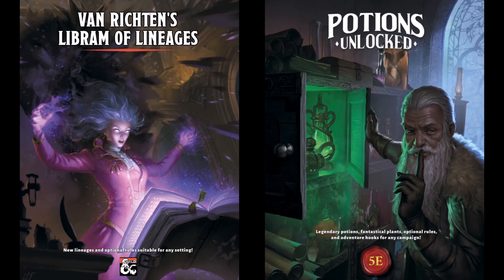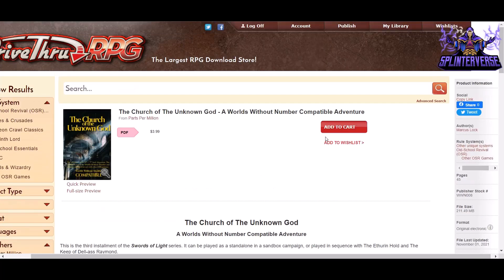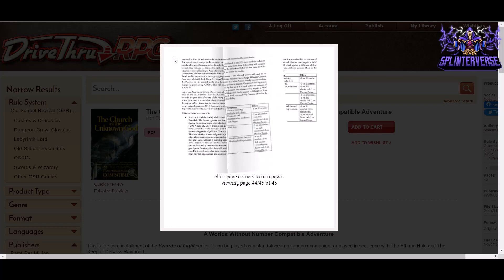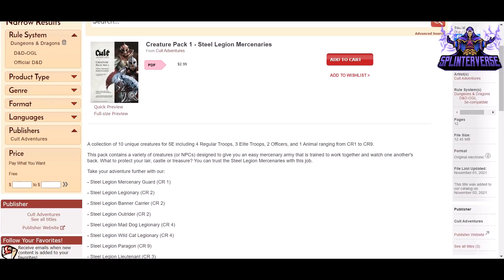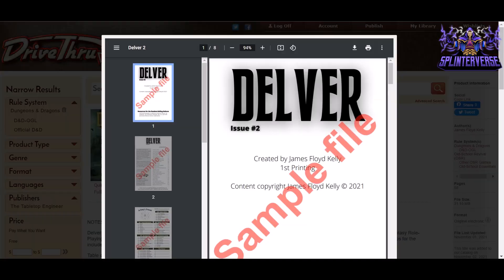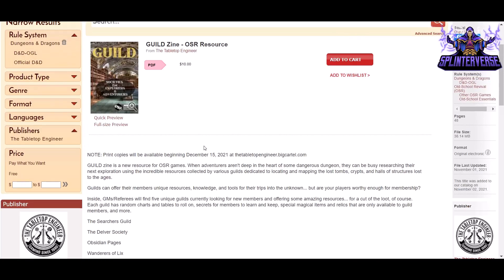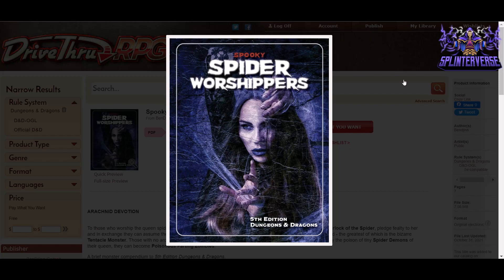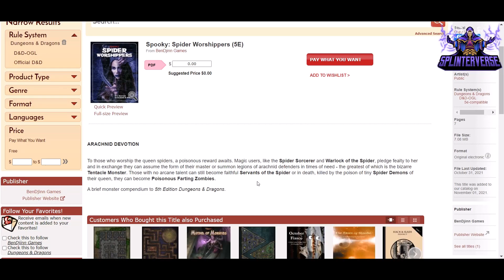D&D New Releases ep. 27 Oct 29-Nov 4, 2021 Dungeons & Dragons DM's Guild DriveThruRPG 3rd party book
𝙏𝙞𝙩𝙡𝙚𝙨 𝙁𝙚𝙖𝙩𝙪𝙧𝙚𝙙 𝙒𝙞𝙩𝙝 𝙏𝙞𝙢𝙚𝙨𝙩𝙖𝙢𝙥𝙨
0:00 Introduction
1:36 Church of the Unknown God (osr, adventure 5-7)
5:12 Creature Pack 1: Steel Legion Mercenaries (NPCs)
8:13 Daughter of the Dead King (osr, adventure)
13:53 Delver Magazine 2 (osr, reference)
16:42 Fading Embers Player's Manual (setting, races, subclasses)
22:19 GUILD Zine (osr, factions, zine)
26:23 Horror in Weizenville (adventure 5, monsters)
29:21 In the Court of the Frozen Queen (adventure 2-4)
34:30 It's Bigger on the Inside (adventure 6, maps)
37:40 Jubelius' Compendium of Spooky Things 1 (class, items)
41:08 Little Boy Lost (adventure 2-4)
42:44 Planar Compass 2 (osr, reference)
46:31 Sandbox Adventures 13: Fey Plague in the Underdark (adventure 5, tokens)
49:30 Saoirse's Crafting Field Guide (crafting)
56:45 Spooky: Spider Worshippers (monsters)
59:56 Sylvan Strife (adventure 5)
1:03:59 Terrors, Treasures, Tyrants & Towns: Expanded Compendium (monsters, tokens, pod)
1:08:29 Trade Winds: An Items & Services Compendium (equipment, pod)
1:12:15 Trial by Fire (adventure 1)
1:15:09 Wondrous Weavings Warped & Weird (osr, optional rules)
1:19:54 31 days OCtober Monsters Manual 2021 (monsters)
1:21:48 Ace's Archive of Oddities (items)
1:23:55 Baron of Blood's Codex Vampirica (monsters, subclasses)
1:28:08 Blademaster (fighter subclass)
1:30:45 Bloodied & Bruised: Monster Manual (optional rules)
1:37:55 Champions of Darkness (subclasses, items)
1:42:50 Creepy Monster Compendium (monsters)
1:47:36 Deep Night Chase (adventure 4-5)
1:51:09 Divine Blessings: Gond (deity, items)
1:54:36 Ezmerelda's Handbook of Horror (subclasses, equipment, spells)
1:58:48 Fizban's Forgotten Magic (feats, items)
2:03:38 Masquerade of Ravenna (Ravenloft, domain)
2:06:39 Races Reborn: Dragonborn (race)
2:11:38 Rock Tombs of Kbidos: A Theros Adventure (Theros, adventure 1)
2:14:46 Ruins of Fafe Edhil Solo (adventure 1-4, solo)
2:17:20 Secret of the Whisperwoods (adventure 6-8, items)
2:20:46 Shadestone Assailant (adventure, maps, audio)
2:23:12 Underbelly: The Seedy Side of Town (factions, items, monsters, optional rules)
2:26:59 Unearthed Adventures: Kalakeri (Ravenloft, adventures, items, spells)
2:29:55 Warlock Archetype: Lantern Bearer (warlock subclass)